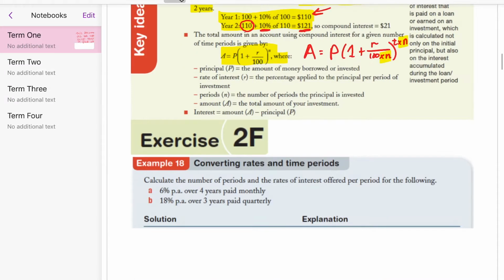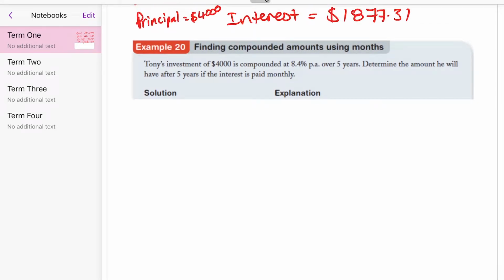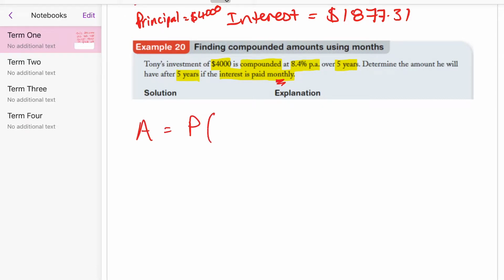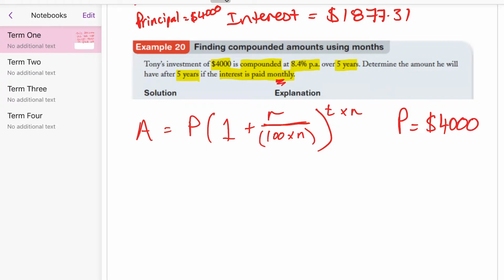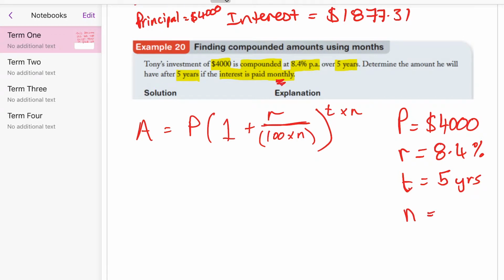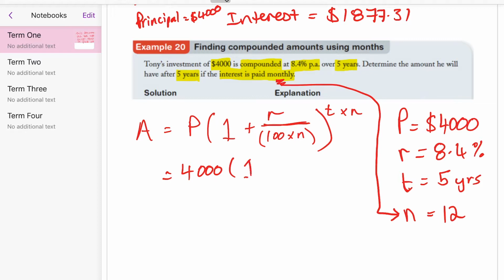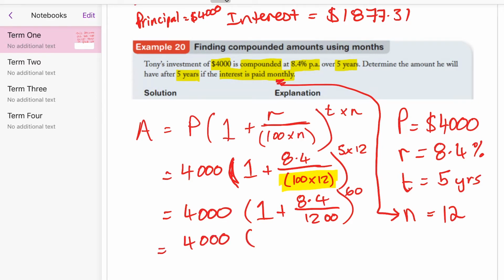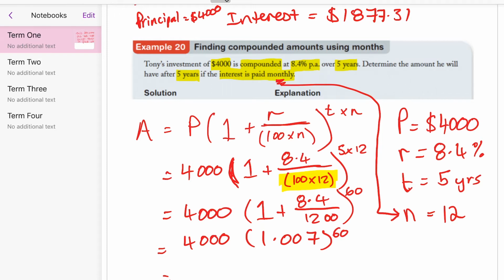Compound Interest Part 2 (yr10 Ex 2F Cambridge Gold Textbook 2018)